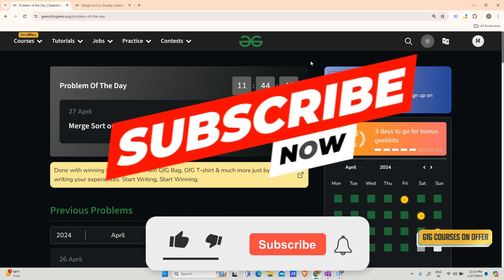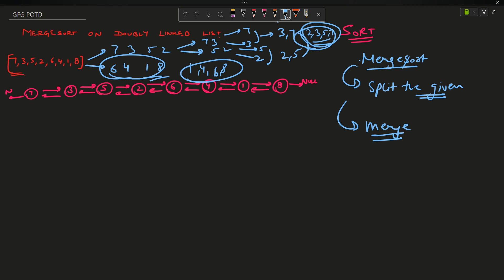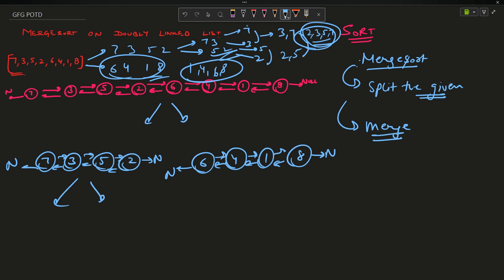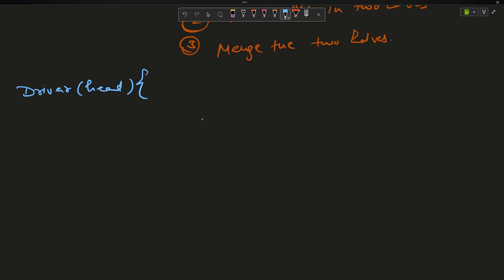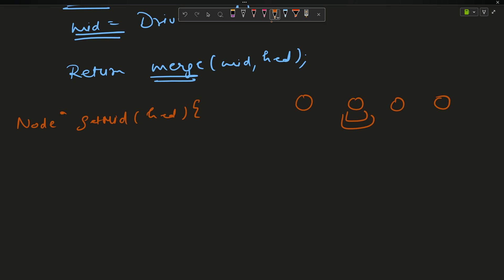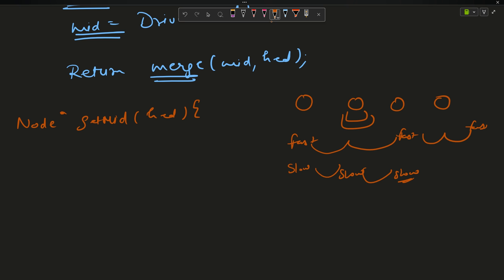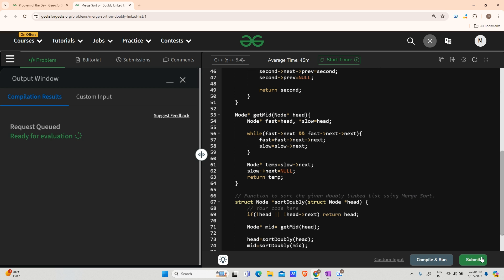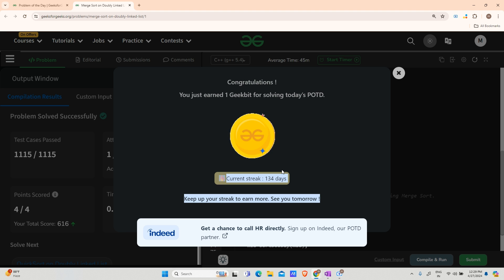#134 | Merge Sort on Doubly Linked List | gfg potd | 27-04-2024 | GFG Problem of The Day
🚀 Solving Geeks for Geeks Problem of the Day(POTD) in C++ | Merge Sort on Doubly Linked List | Intuition Explained🧠